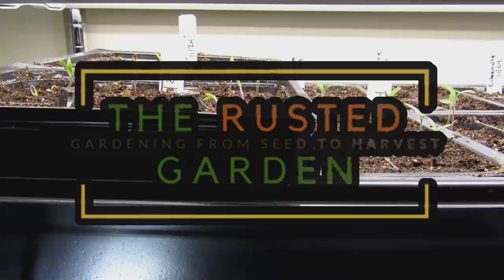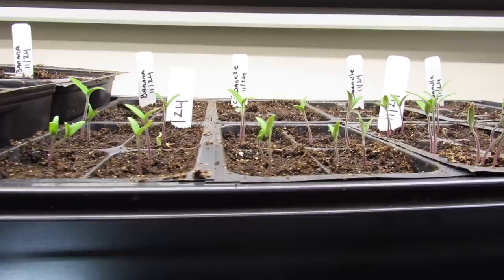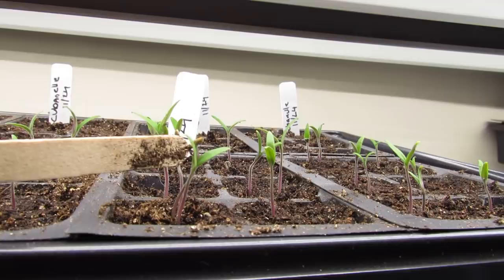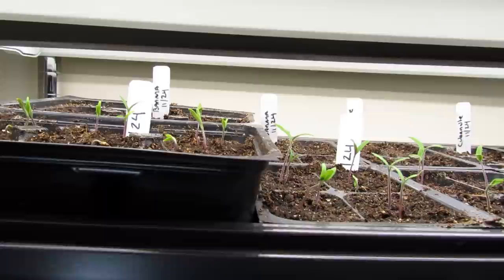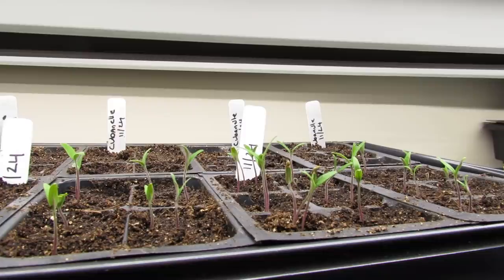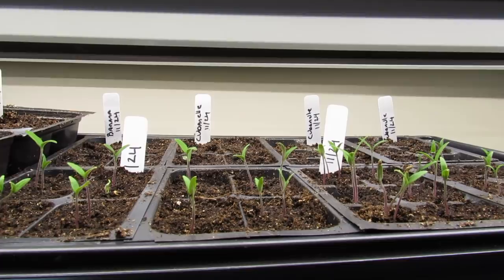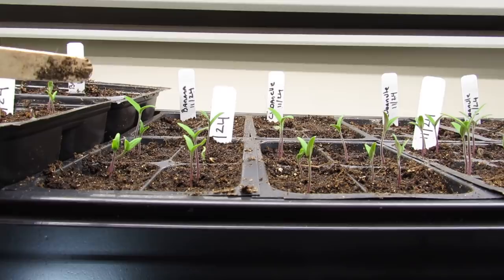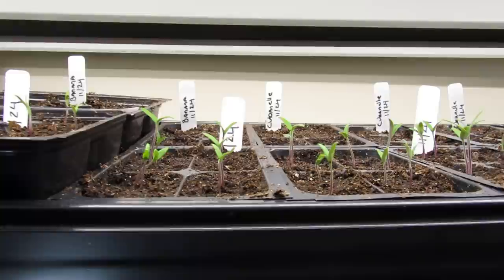How to Prevent this #2 Tomato Seed Starting Mistake - Germination & Lighting: Two Minute TRG Tips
A bit longer than 2 minutes as I added some extra lighting information. You don't want leggy, tall, spindly seedlings for your tomato transplants and other seed starts. The issue occurs when your seeds germinate and don't get enough light over the first few days of growth. Here is how you address it.

Metric  Conversion
1 Inch = 2.54 Centimeters
1 Foot = 0.3048 Meters
1 Gallon (US) = 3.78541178 Liters
1 Fluid Ounce (US) = 29.5735 Milliliters
1 Tablespoon (US) = 14.7868 Milliliters
1 Teaspoon (US) = 4.9289 Milliliters